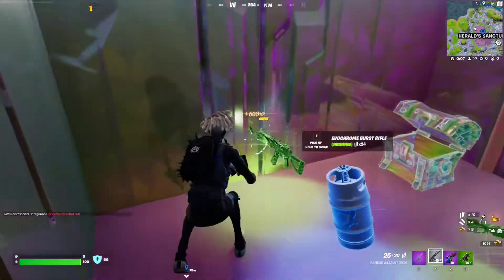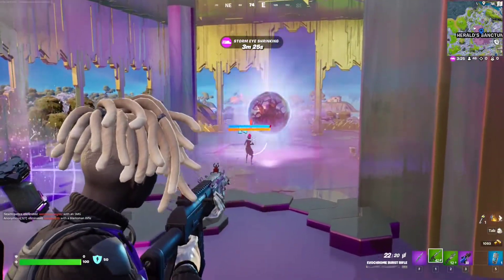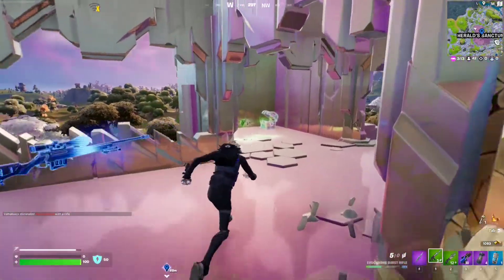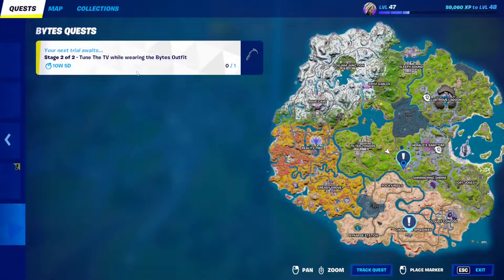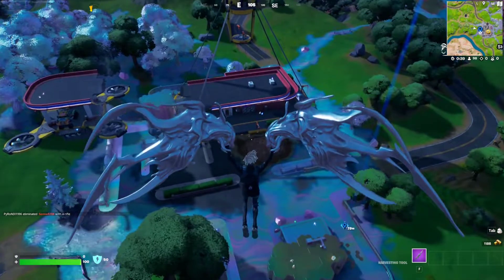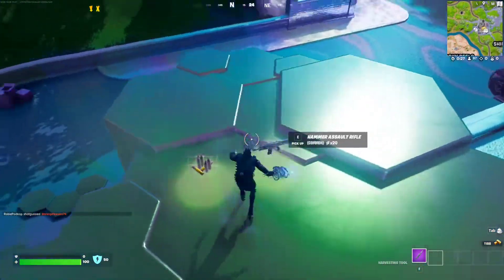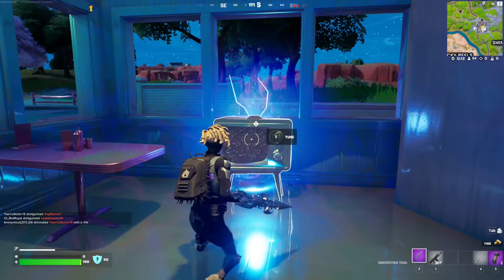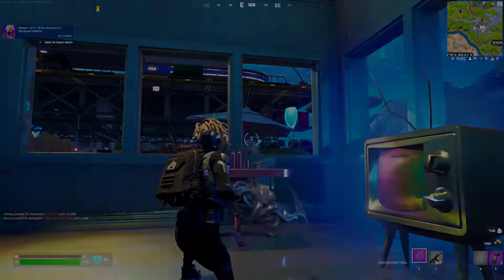How to Unlock THE DREAD CLAW Edit Style for The Nothing's Gift Pickaxe | Fortnite Bytes Quests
This video is a guide on how to complete Bytes Quests in order to unlock all The Nothing's Gift pickaxe edit styles in Fortnite Season 4 Chapter 3.
Timestamps:
00:00 Damage Opponents with EvoChrome Weapons
01:02 Tune The TV while wearing the Bytes Outfit